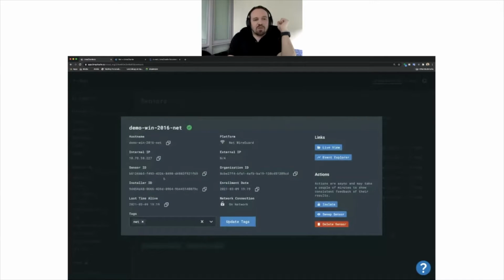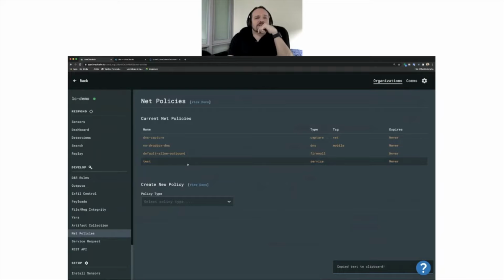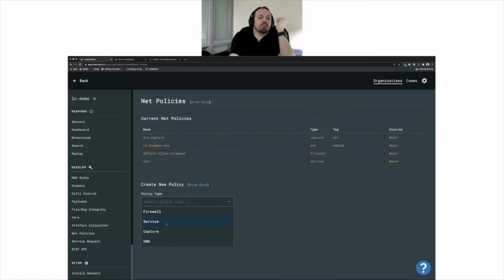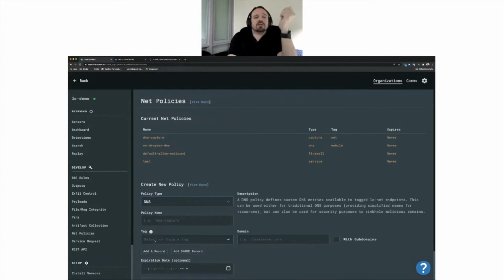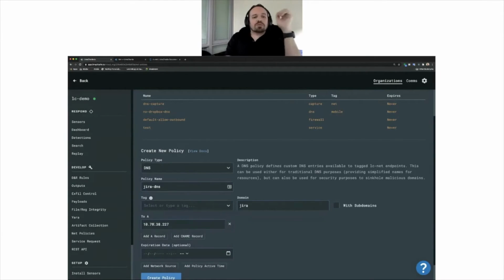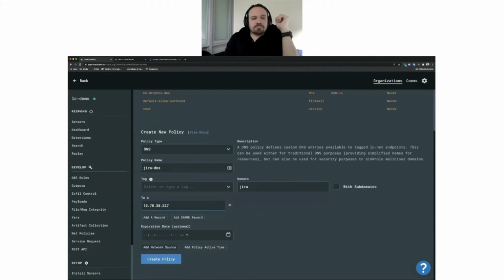Exposing Services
In this video LimaCharlie founder, Maxime Lamothe-Brassard demonstrates how to expose a service on an internal IP address using LimaCharlie Net.
More than just a zero-config VPN. LimaCharlie Net installs on any device in minutes and works from anywhere. There is no configuration required. It is a solution that just works.

LimaCharlie Net is a Zero Trust solution that can create secure connections to internal resources based on the identity of the device regardless of the client location. Let your team work from anywhere with compromising security.

Simple and powerful policy controls allow you to control where and when users can access given resources or even what they can access online. Provide your sales team access to your on-premises file server when they're on the road without having to poke holes in your firewall or use DNS sink-holing to block access to sites like Facebook during business hours.